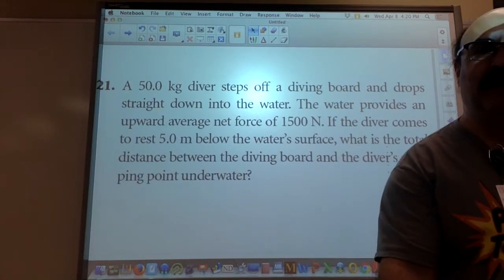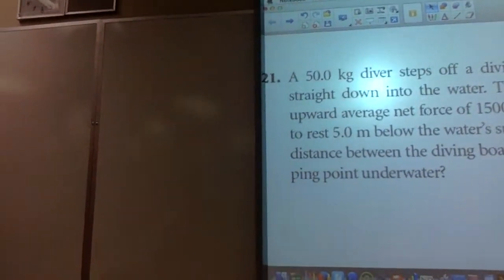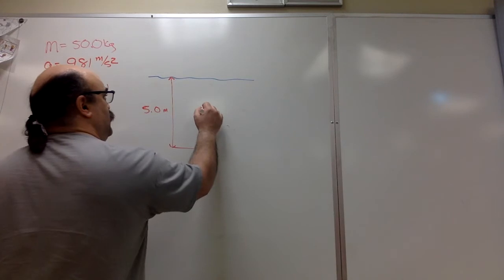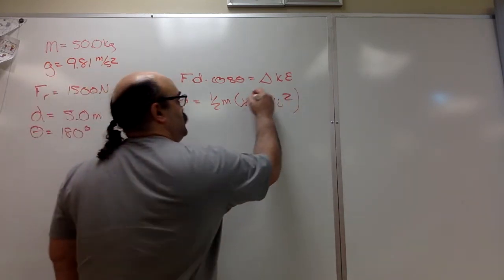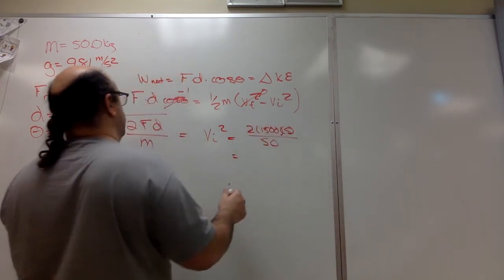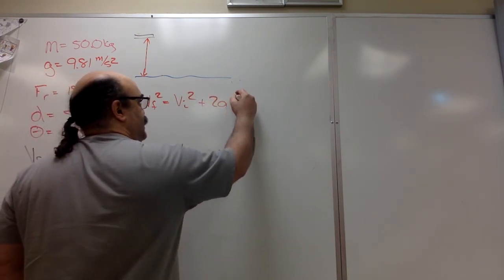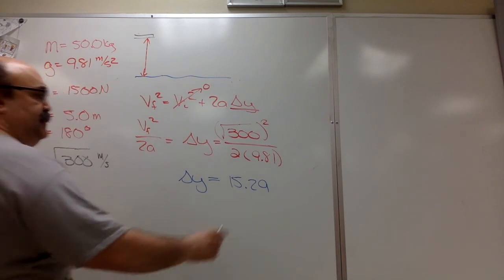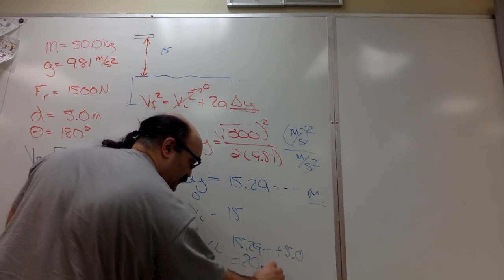problem 21 page 185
kinetic energy, Work, physics, kinematics